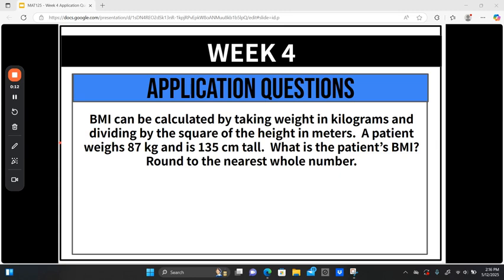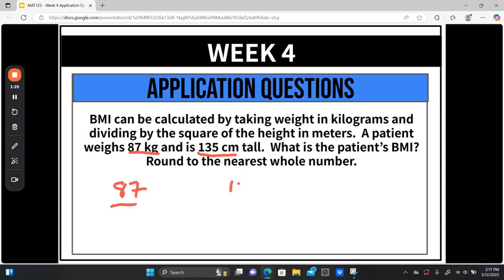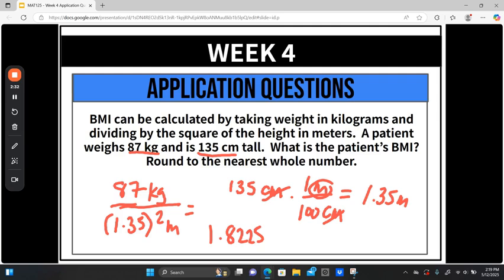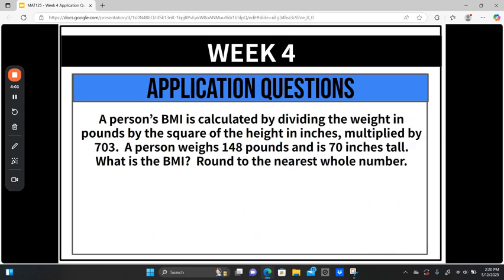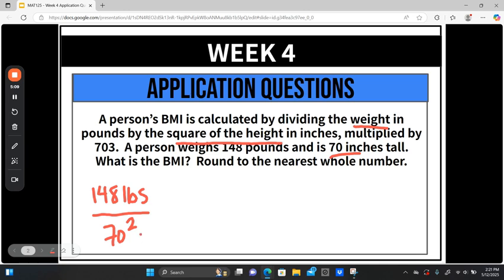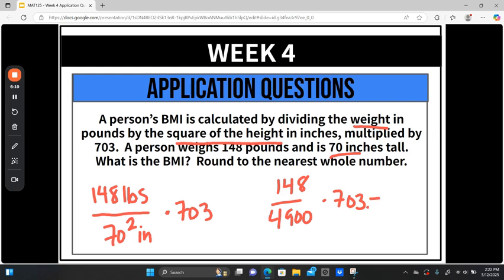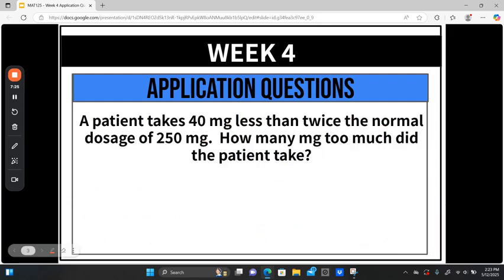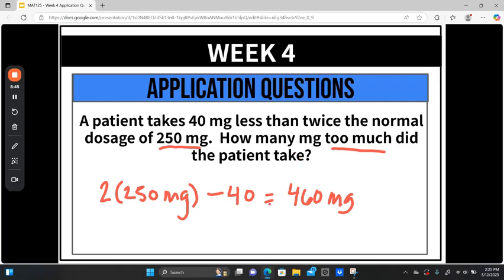MAT125 Week 4 Application Help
Come explore how to use conversions to solve patient BMI problems.  I use this video to support my nursing students in week 4 of their College Algebra class.